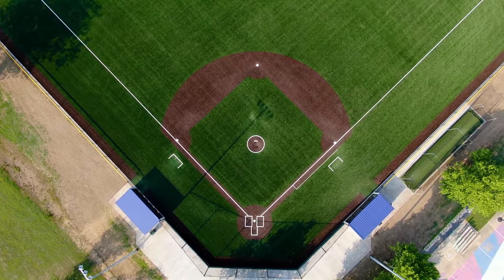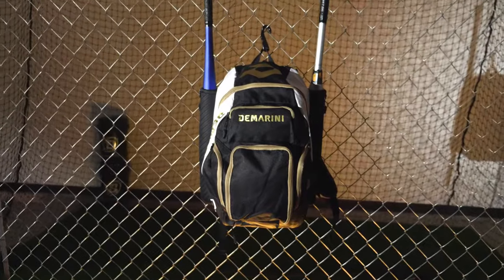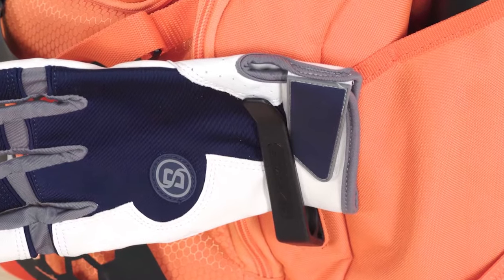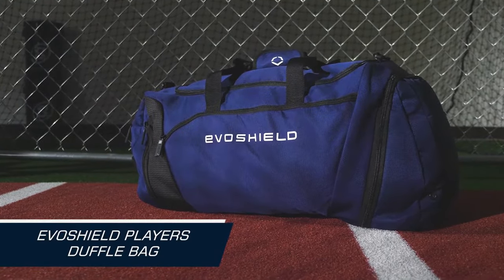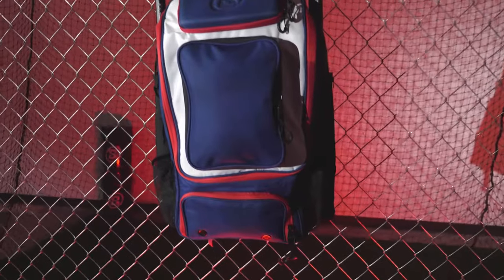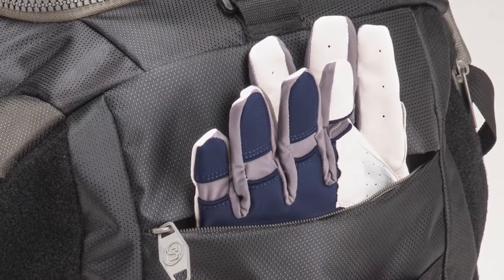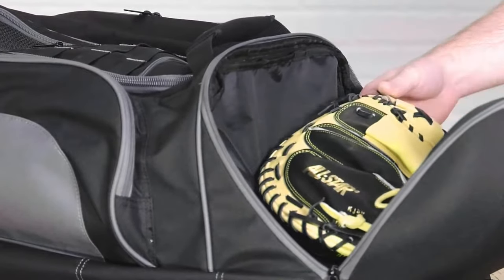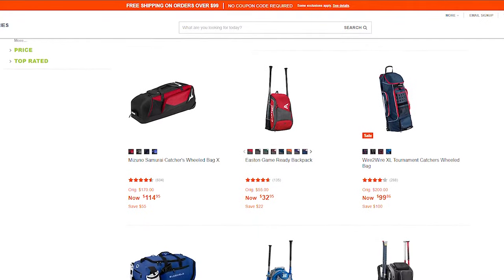Baseball Savings' Best Baseball Bags of 2023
Baseball Savings rounds up our picks for the best baseball bags and backpacks for 2023.